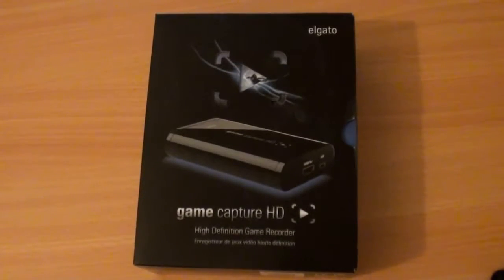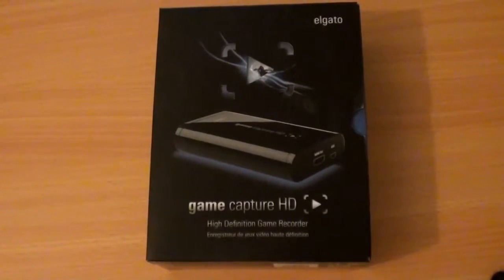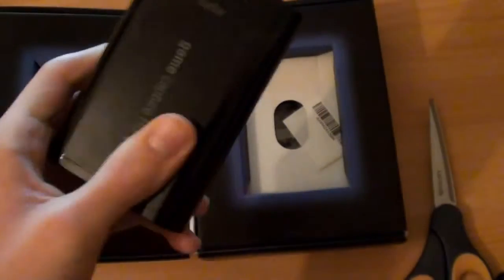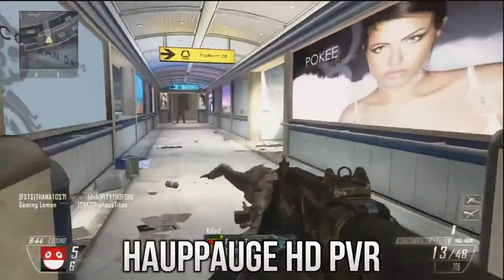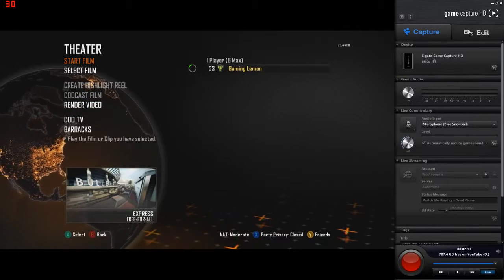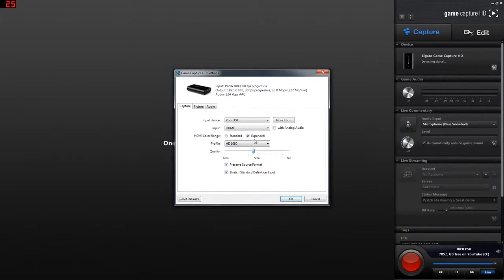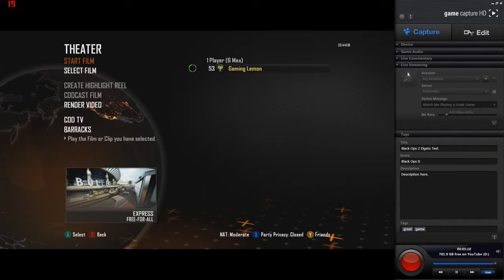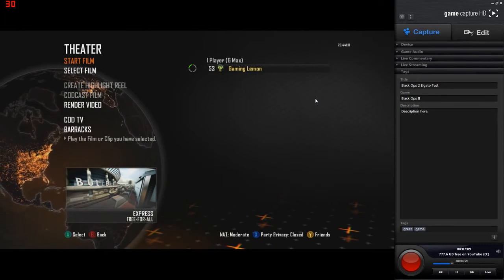ELGATO GAME CAPTURE HD Unboxing, Quality Test & HD PVR Comparison Review